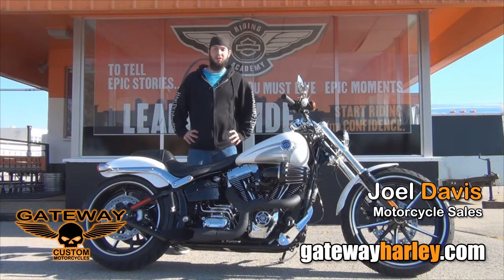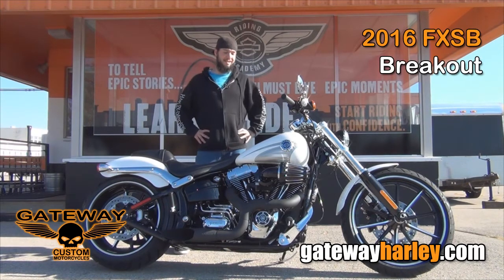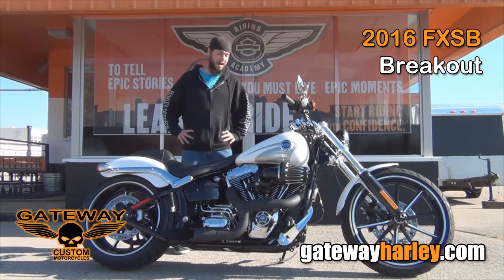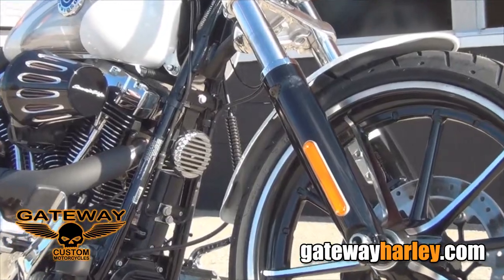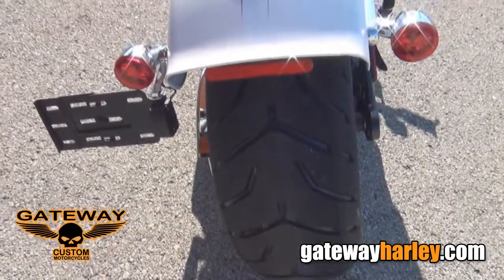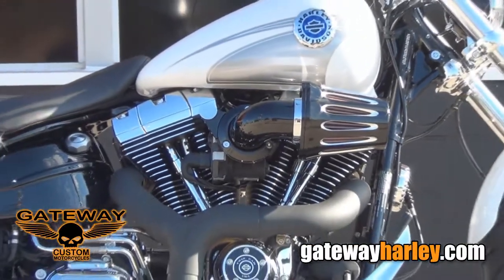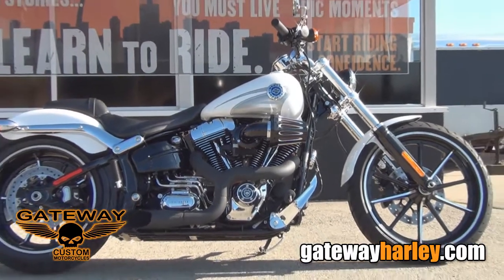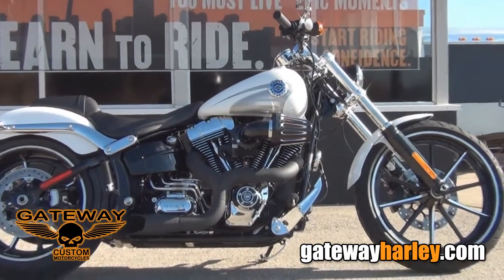2016 Harley Davidson Softail Breakout For Sale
2016 Harley Davidson Softail Breakout For Sale, New Harley Davidson FXSB Softail Breakout,2016 Harley Davidson FXSB Softail Breakout, NEW 2016 Harley Davidson FXSB Softail Breakout Motorcycle. New 2016 Harley FXSB Softail Breakout For Sale St. Louis.         or get directions to Gateway Harley

 Gateway Harley-Davidson of St. Louis  welcomes all new Harley and used Harley motorcycle riders from Doc’s Harley Davidson, Surdyke Harley Davidson and Big St Charles Harley Davidson.

 2016 FLSTC Heritage softail, MOTORCYCLES, FLSTFBS FAT BOY S
  DARK CUSTOM,
  USED BIKES,
  POLICE, FIRE/RESCUE & SHRINE
  HARLEY-DAVIDSON STREET, Harley-Davidson Street 500 Harley-Davidson Street 750
  SPORTSTER, SuperLow, Iron 883, 1200 Custom, Seventy-Two, 2016 Harley-Davidson Forty-Eight, SuperLow, 1200T,
  DYNA, Street Bob, Low Rider, Fat Bob, Wide Glide, Switchback,
  SOFTAIL, Softail Slim, Fat Boy, Fat Boy Lo, Heritage Softail Classic, Softail Deluxe, Breakout,
  V-ROD, V-Rod Muscle, Night Rod Special,
  S SERIES, Softail Slim S, Fat Boy S,
  CVO, CVO Street Glide, CVO Limited, CVO Road Glide Ultra,
  TRIKE, Freewheeler, Tri Glide Ultra,
 FLSTFBS FAT BOY S, NEW 2016 Harley Davidson FLSTC Heritage Softail Classic Motorcycle For Sale
 2016 Harley Davidson FLSS Softail Slim S